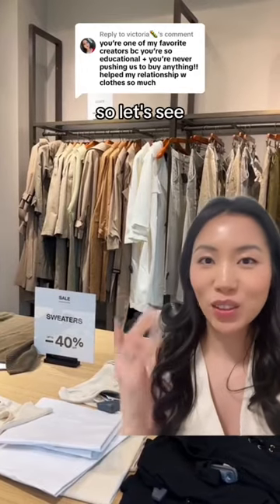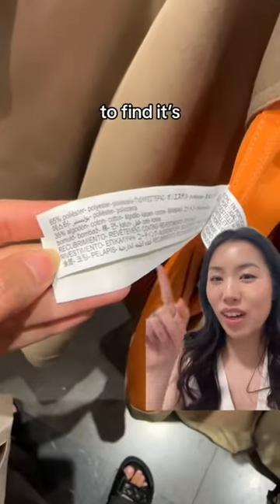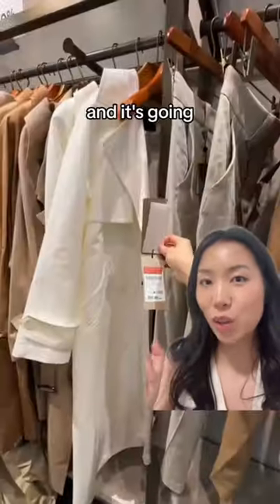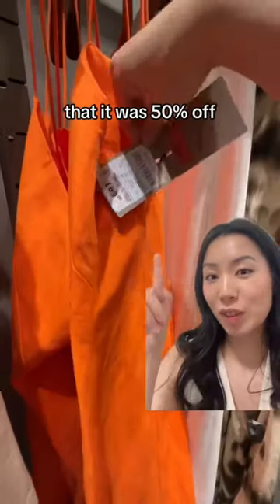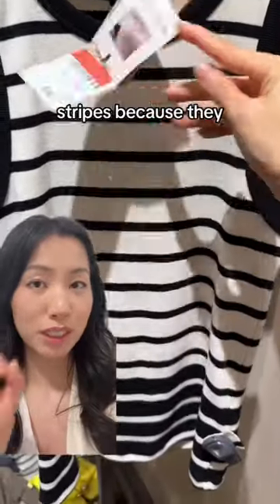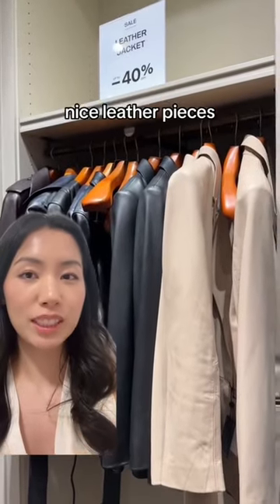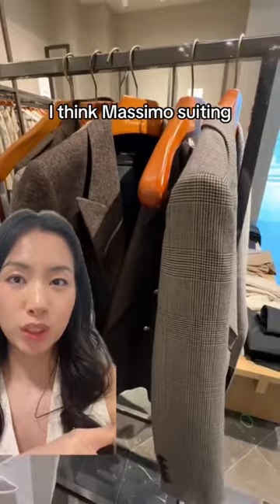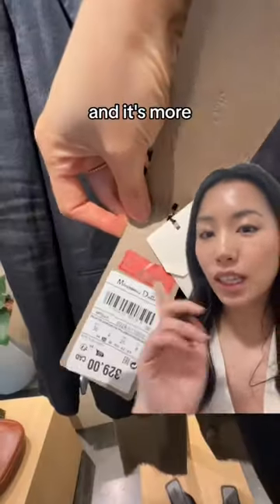Is anything worth buying from the Massimo Dutti summer sale ‘23?